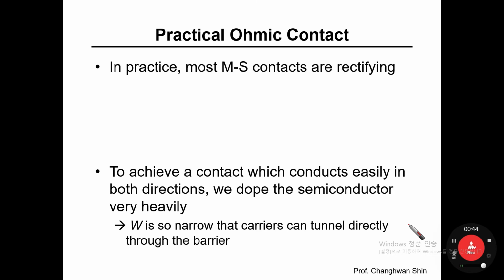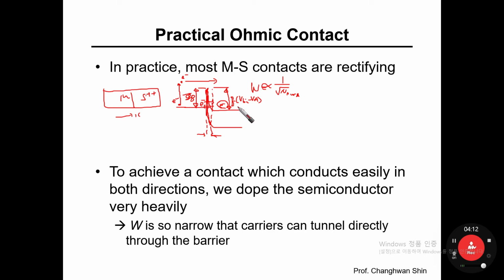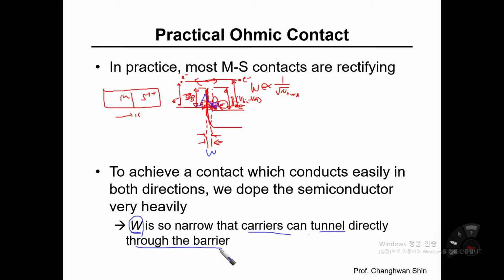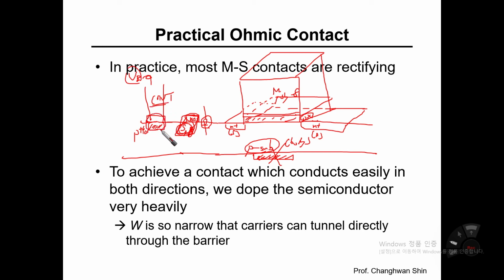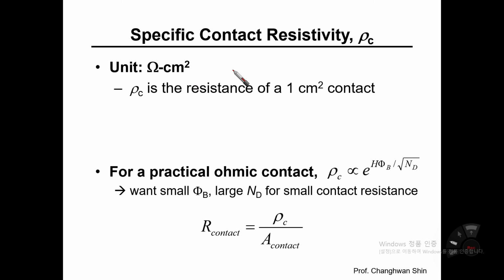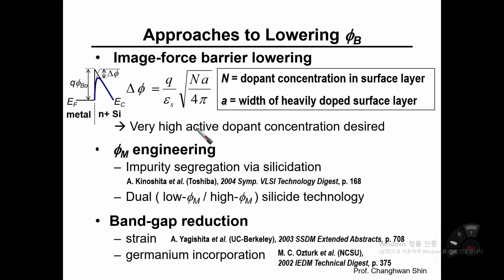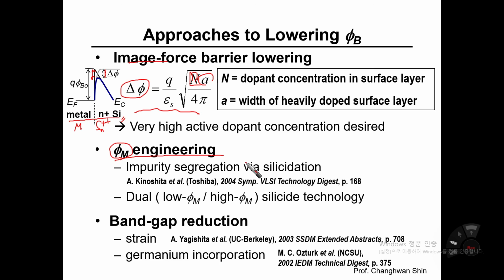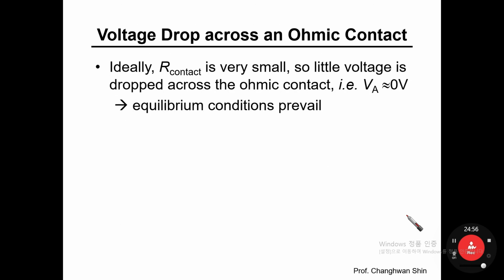Introduction of Solid State Physics week 13 part 2